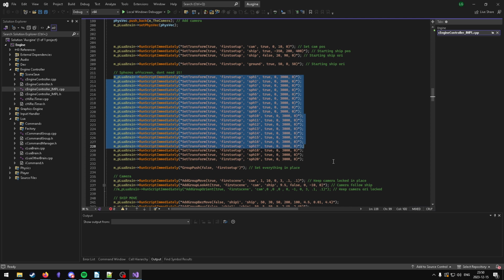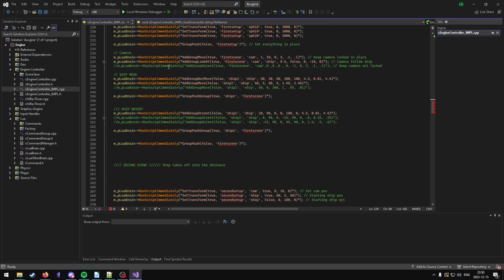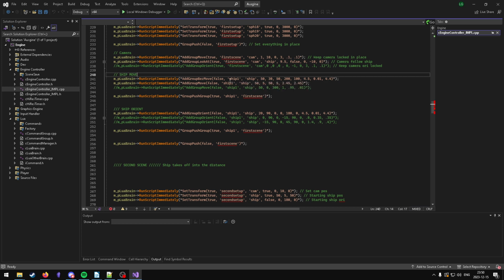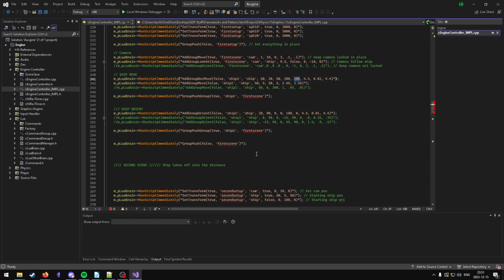Frameworks Project 2 - LUA Animation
This project showcases my homebrewed lua scripts and associated structure. I explain a little about my questionable setup and show the little animation I made of a ship landing, taking off, and flying through space.